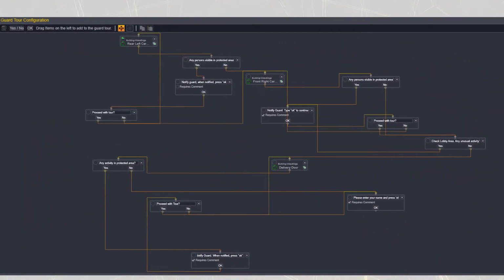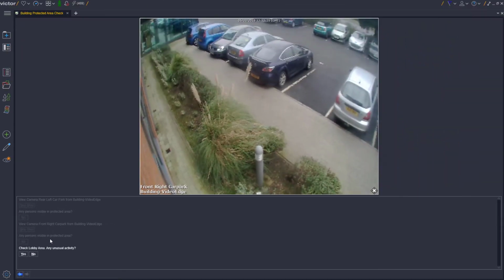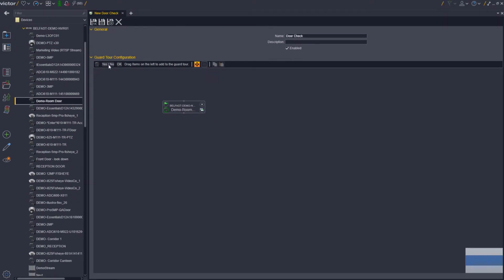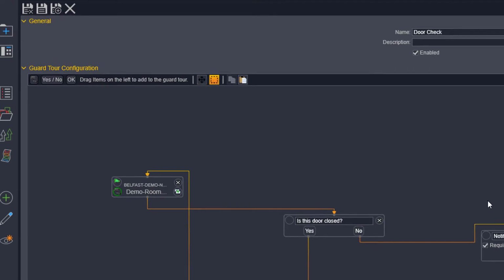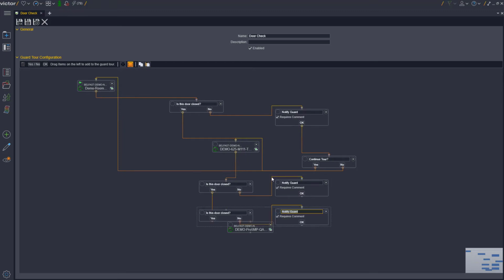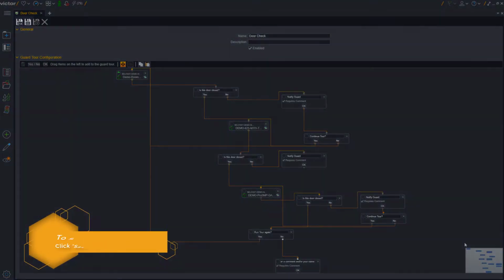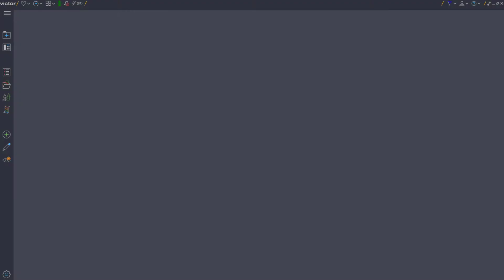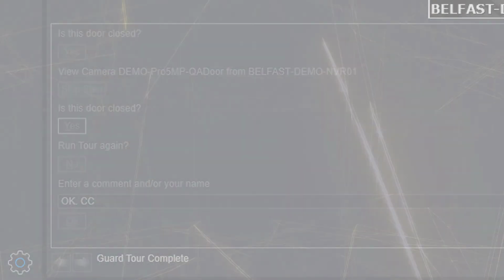Video Guard Tour in victor 5.2+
The empowering, important Video Guard Tour in victor 5.2+: use cases, set-up and more.
00:00 Intro
00:04 Steps
06:39 Outro